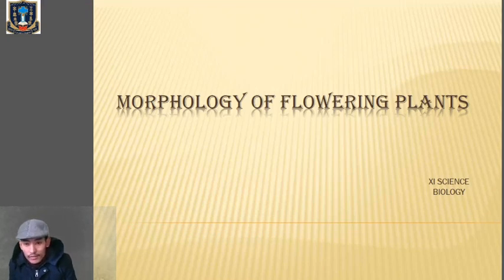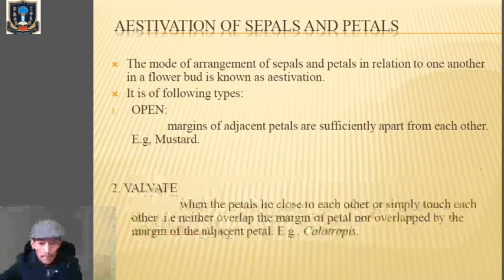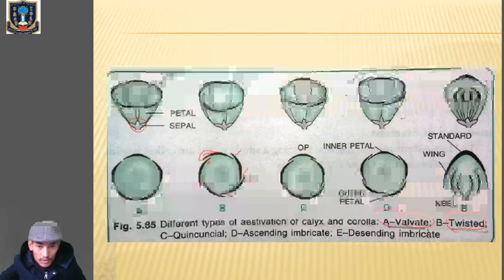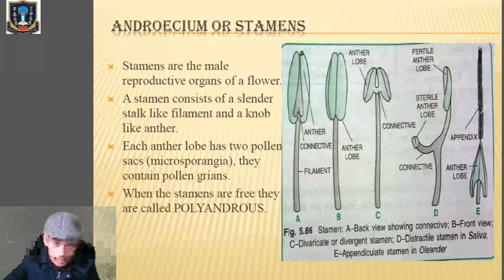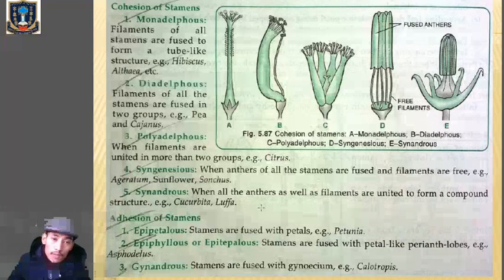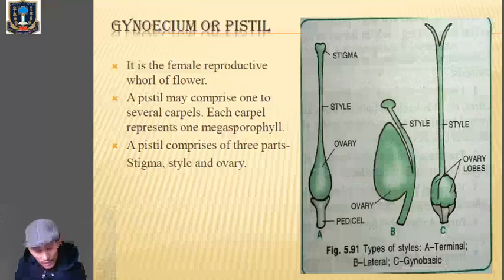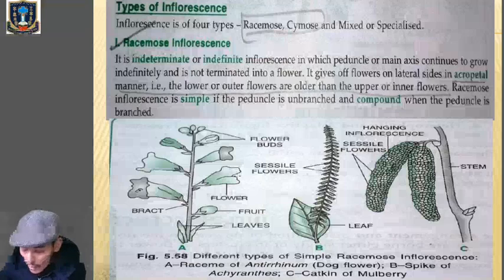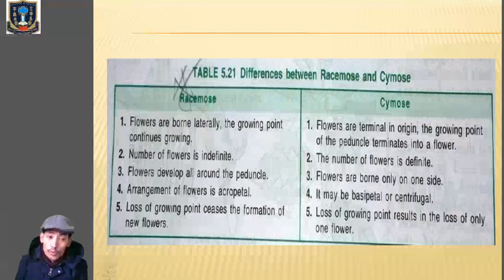CLASS 11 BIOLOGY MORPHOLOGY OF FLOWERING PLANTS 2